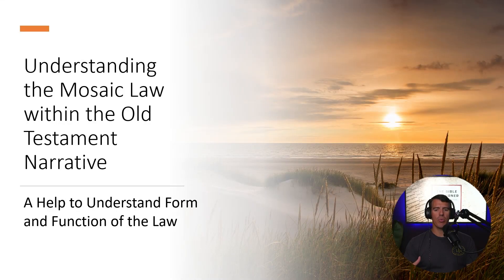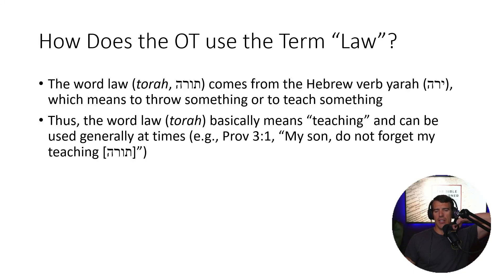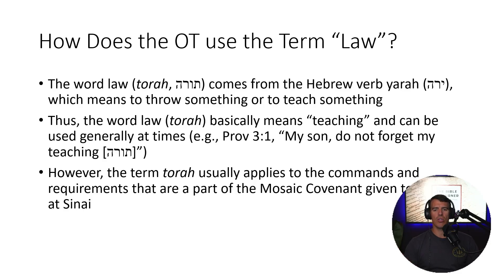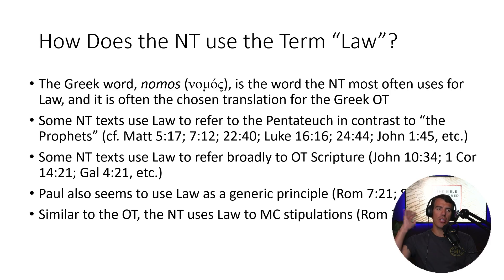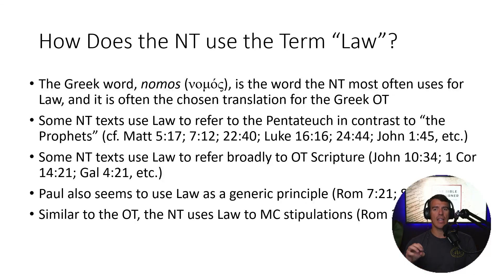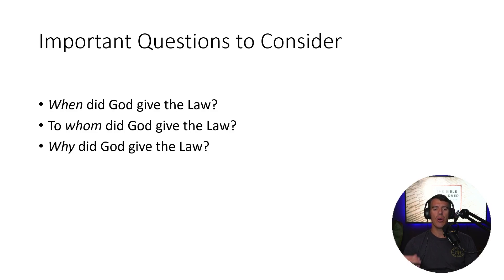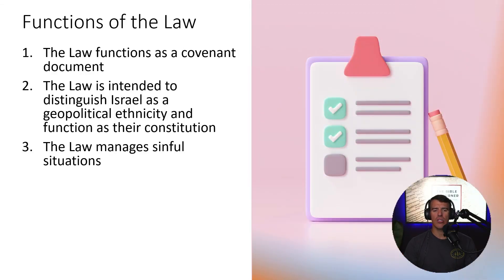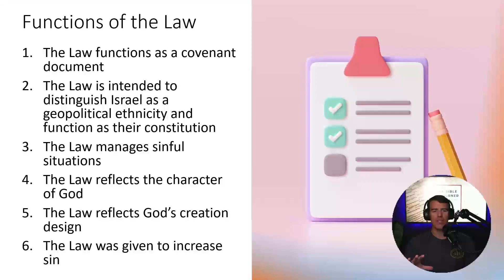Understanding the Function of Old Testament Law in the Story of the Bible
Many people struggle to understand why the Law was given to Israel because they do not seek to understand the Law as part of the story of God interacting with Israel. It can be helpful to look at Old Testament Law systematically, but it is also essential to understand Old Testament Law as a part of narrative and story. The Law was not given in a vacuum, but is an essential part of Israel's history. Understanding the when, to whom, and why of the Law gives us insight into how the law functions.